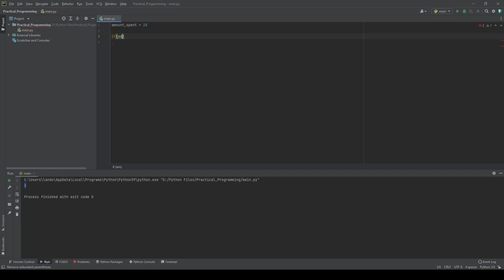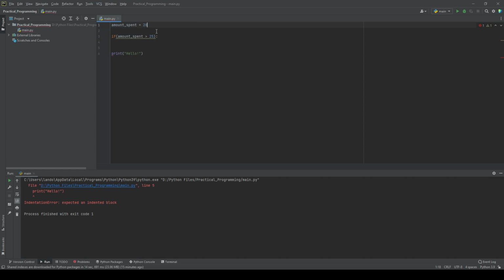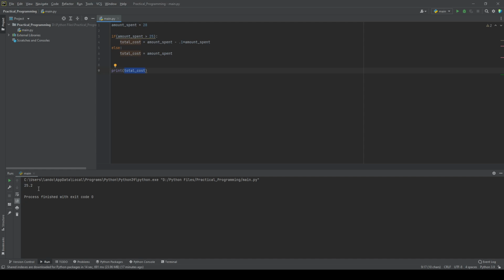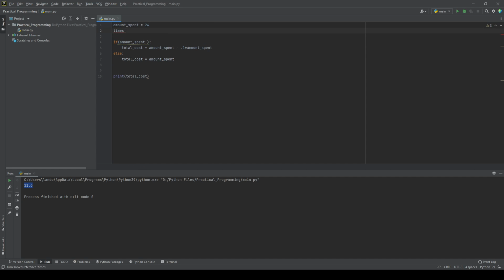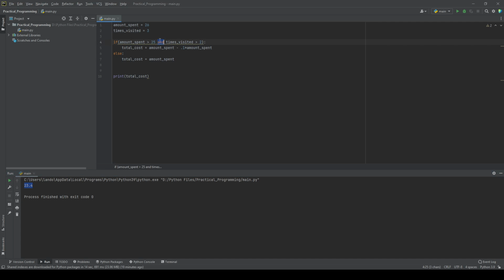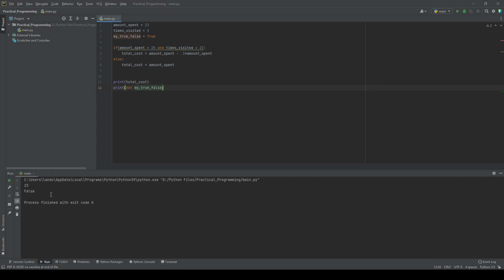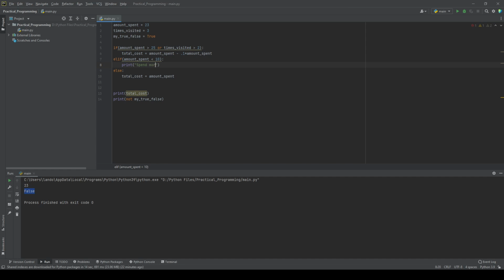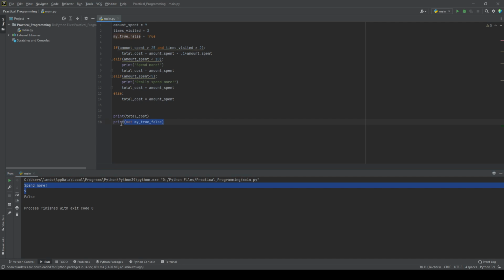Learn to Code : Practical Programming 3, Logicals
In this episode we look at using logical operations to make decisions in Python.